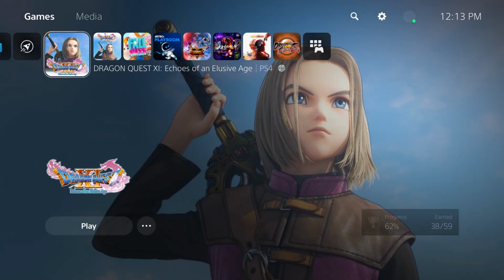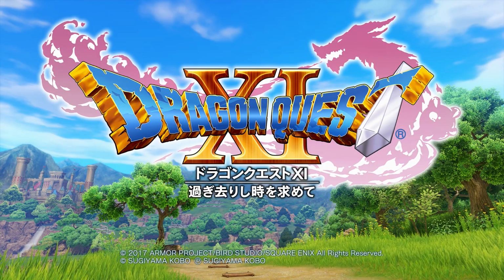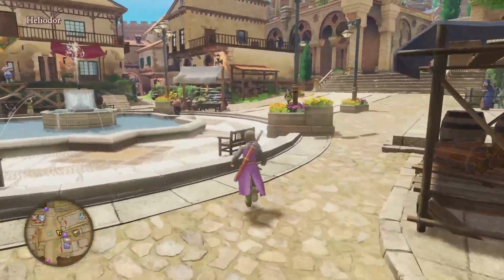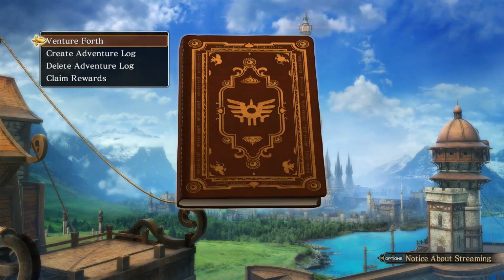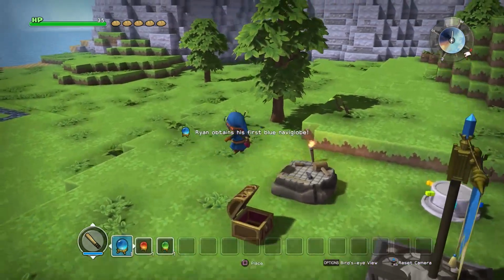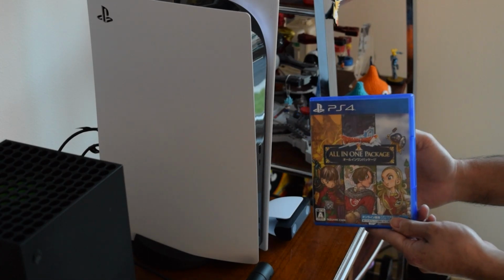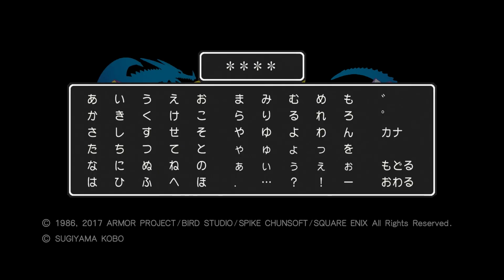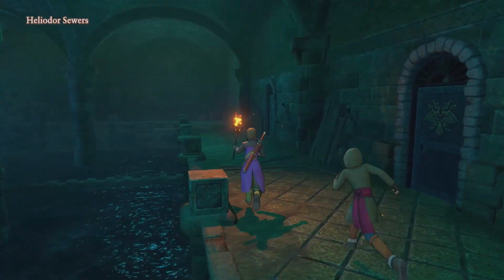Dragon Quest Games on the PlayStation 5 (PS5): Dragon Quest XI S and More!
Ryan tests out a plethora of Dragon Quest games on the new PlayStation (PS5) console (and on the Xbox Series X as an added bonus!). How do games like Dragon Quest XI S compare to the Switch, Xbox, and PS4 versions? Find out here!

Games Tested:
Dragon Quest XI
Dragon Quest XI S Echoes of an Elusive Age - Definitive Edition Demo